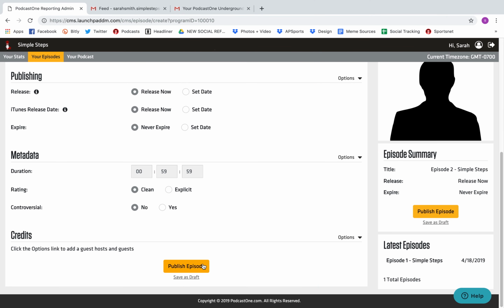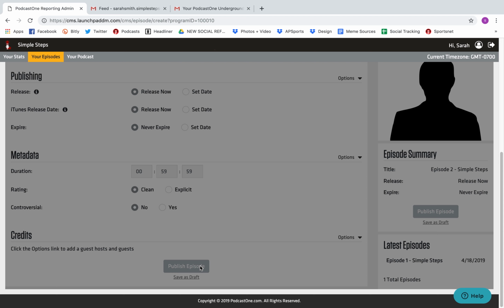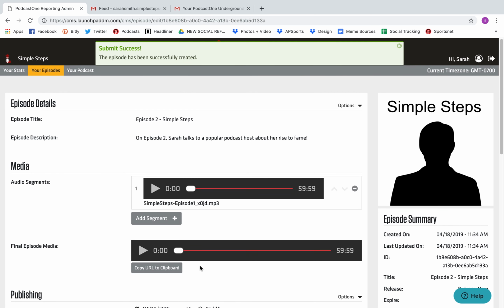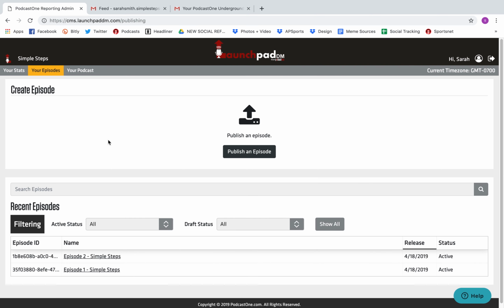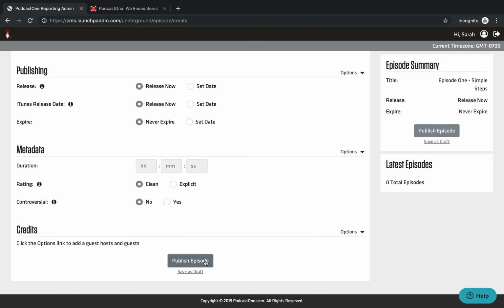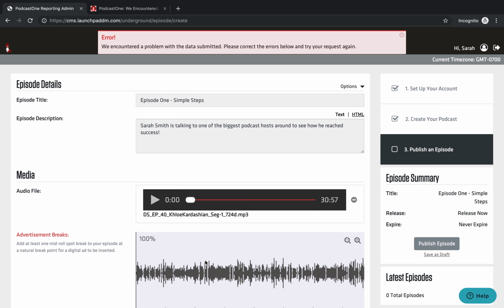How To Confirm You've Successfully Published An Episode | PodcastOne's Launchpad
PodcastOne is the largest on-demand digital audio network. With a 360-degree solution, including content creation, brand integration and distribution, PodcastOne sees more than 1.5 billion downloads annually, across 350 episodes produced weekly.